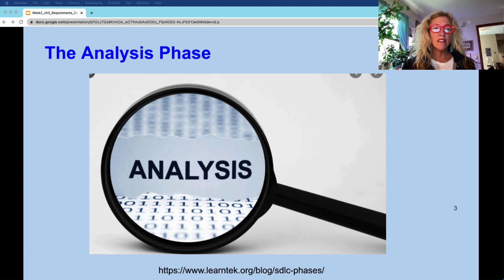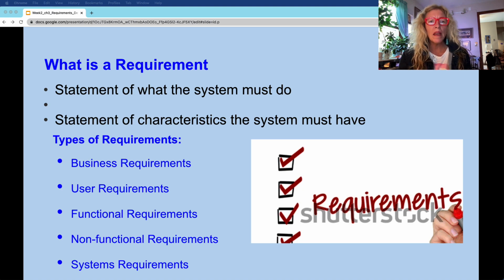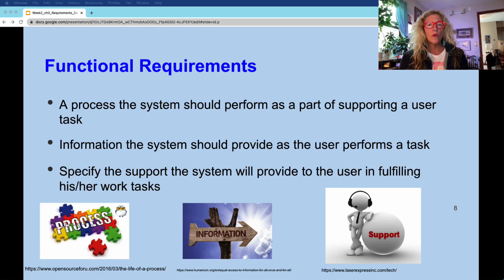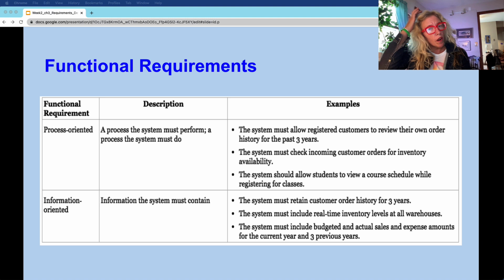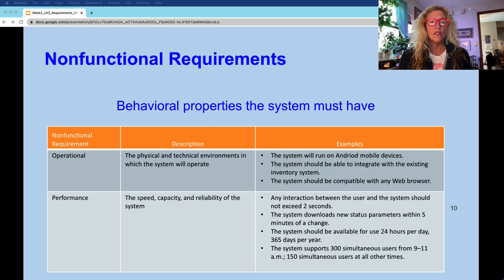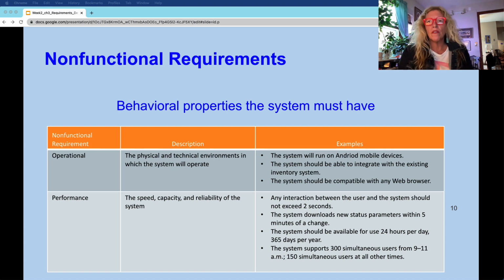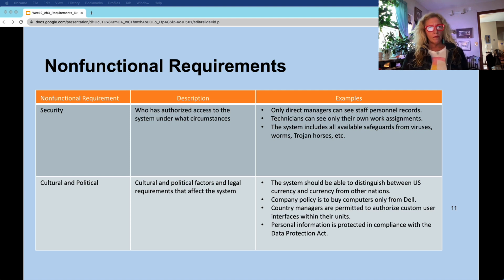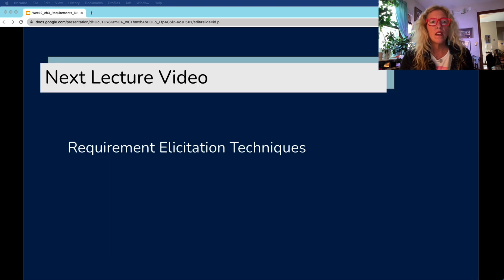UntitledWeek2_ch3_Requirements_Determination-1-USE